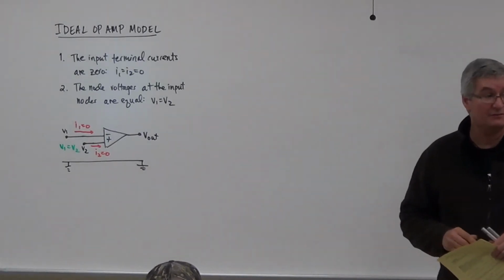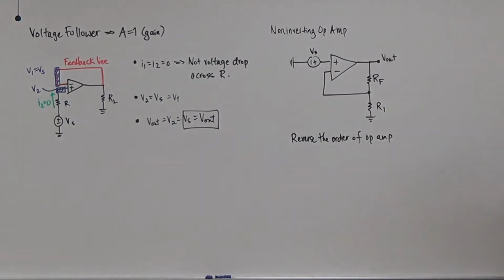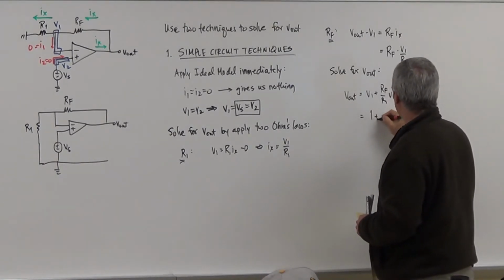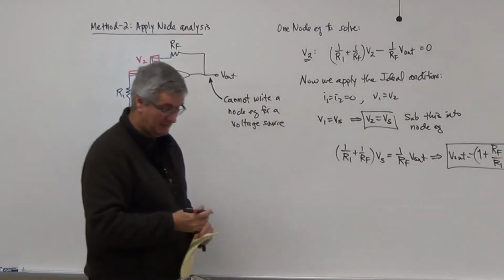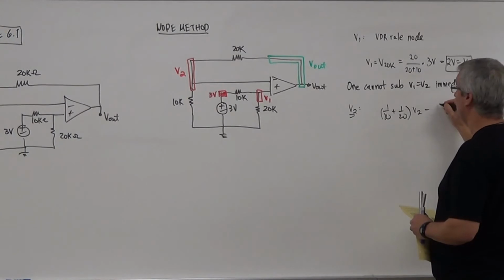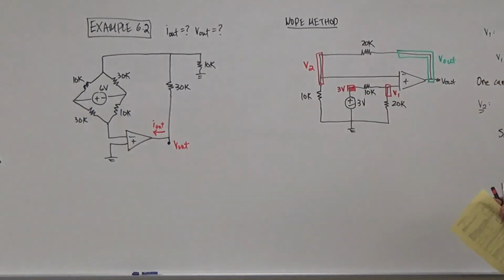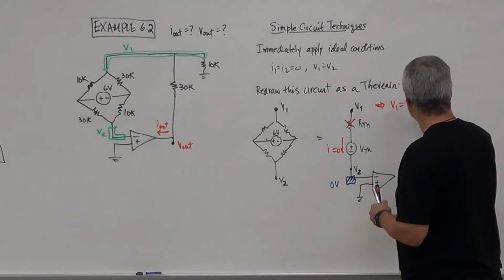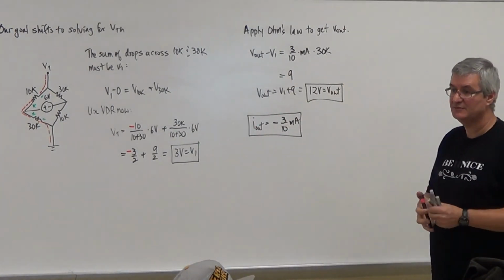Enrg15 Lecture 5 3 Op Amp examples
Going through Op Amp examples in detail